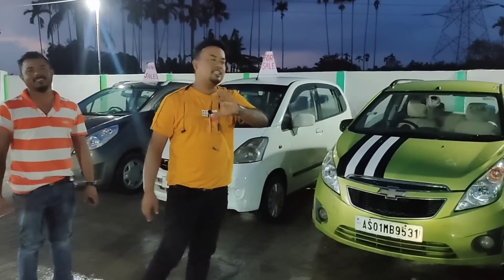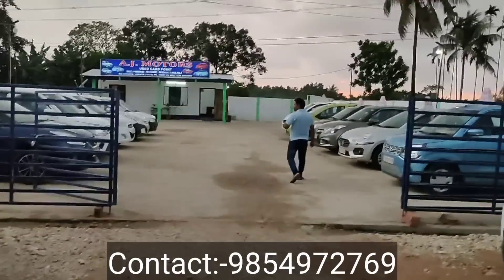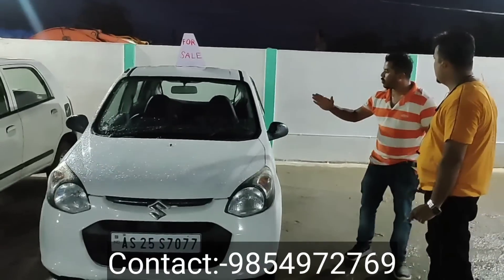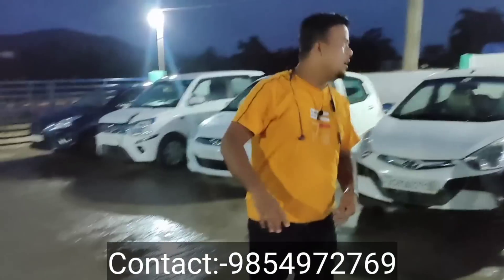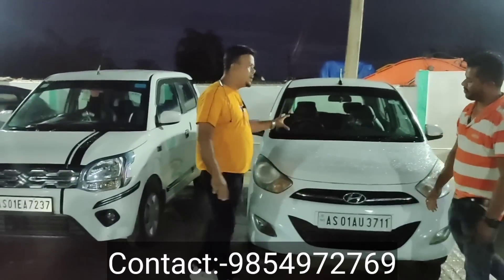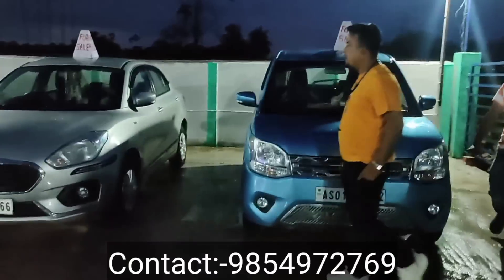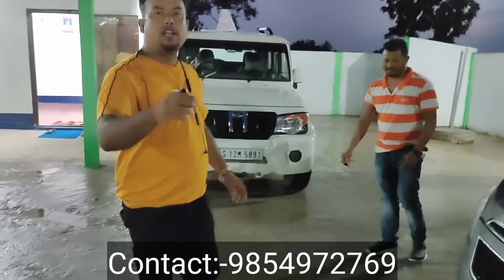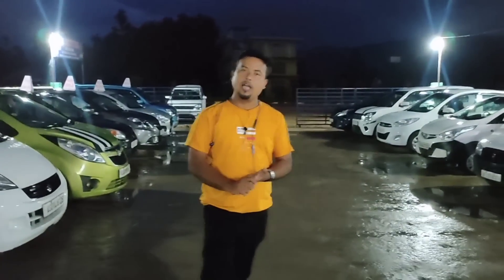Second hand car In Assam // Low Budget Second Hand Cars // Used Car Showroom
"Sajid assamese vlog's